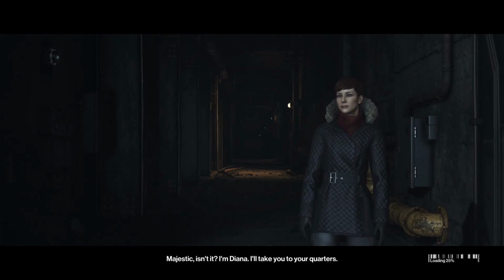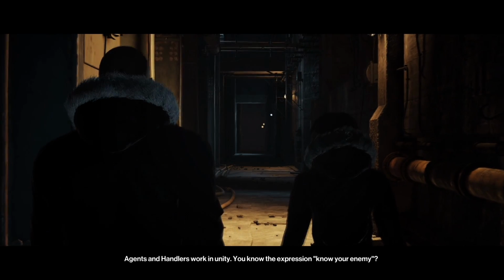Hitman Graphics Comparison: PS4 vs Xbox One vs PC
Hitman runs quite well on consoles but the PC version definitely needs a patch or two.